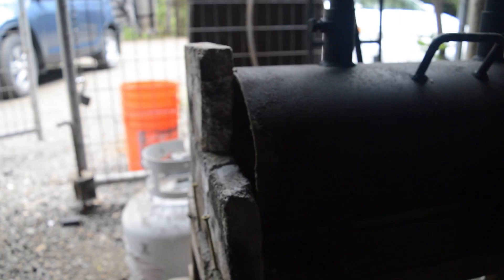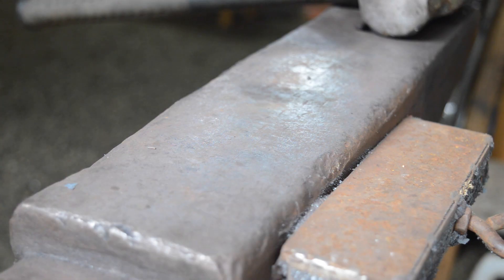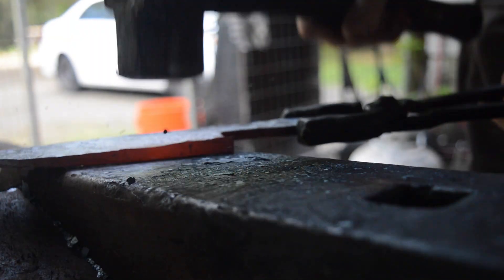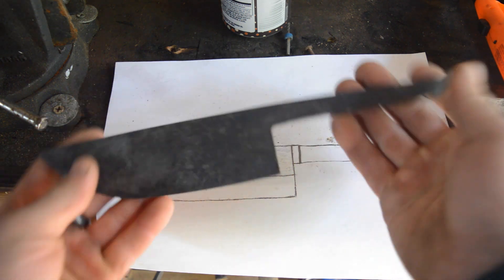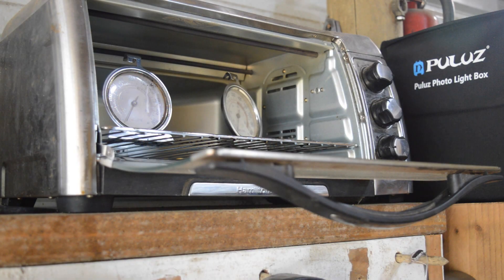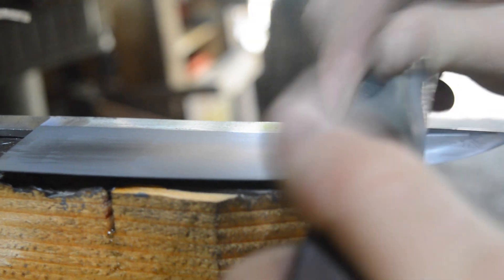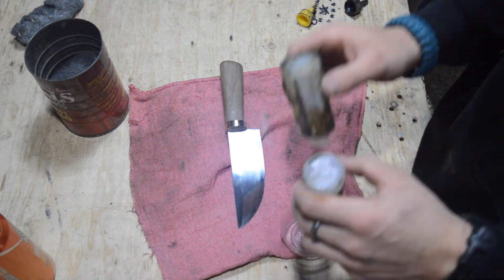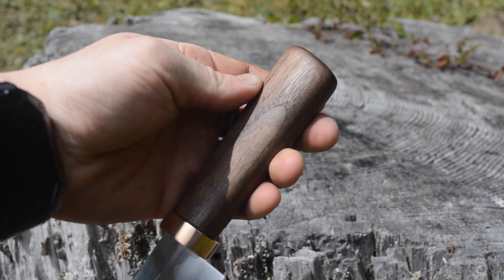Forging Tonberry's KNIFE From Final Fantasy!